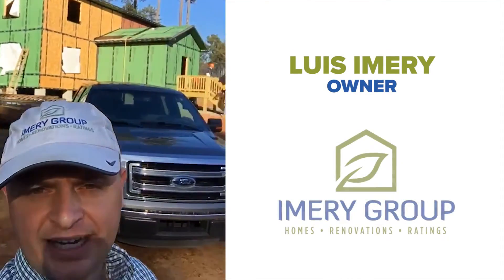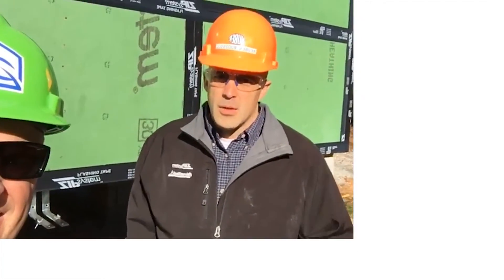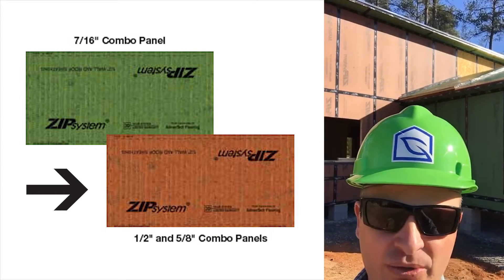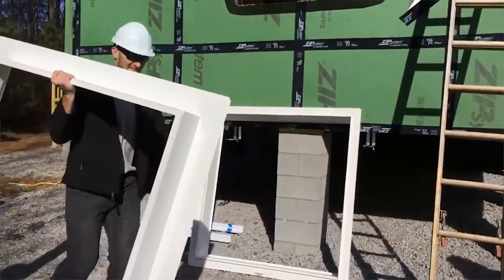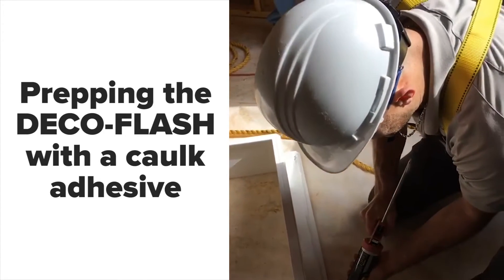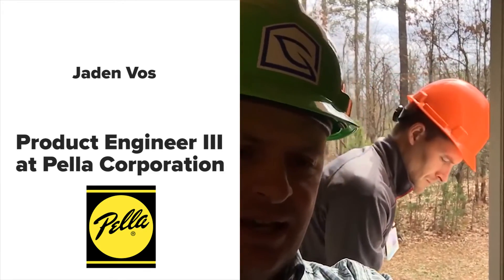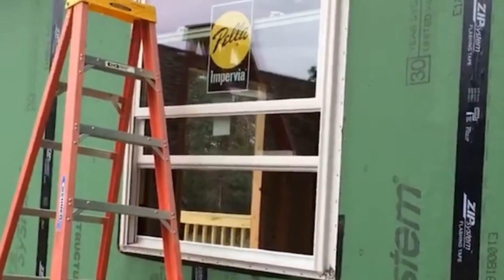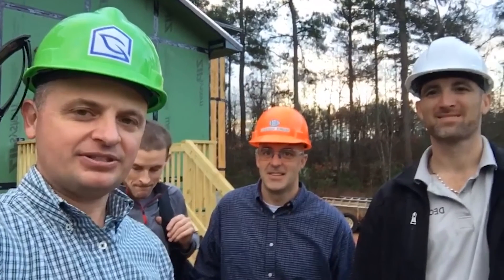Zip System®, Deco Flash and Pella® Impervious® Window Field Day at the Huber Test House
Fun day at the Huber Engineered Woods Innovation Center in Commerce, GA. Lots of products being installed on this Zip System®, Deco-Flash and Pella Impervious Field Day at the Huber Test House. This house will be a showcase of Huber Engineered Wood’s products.
Find out about the different products the Huber Engineered Woods offers like the:

♣ Zip System® Sheathing which is a high quality structural sheathing panel made of engineered wood delivers strength & durability.  It comes in different thicknesses depending on structural requirements and different R-Values ranging from 3.6 to 12.6
♣ Zip System® liquid flash, engineered for sealing irregular, curved or hard to flash areas,
♣ Zip System® stretch tape that easily stretches to conform to corners and curves
♣ Zip System® acrylic tape that is use to flash around windows and doors.
Also being installed are:
♣ Deco-Flash, an all in one monolithic water proofing finishing system for windows. Water proof, flash and t in one easy step
♣ Pella® IMPERVIA® window made from durmast material Pella’s five-layer engineered fiberglass composite